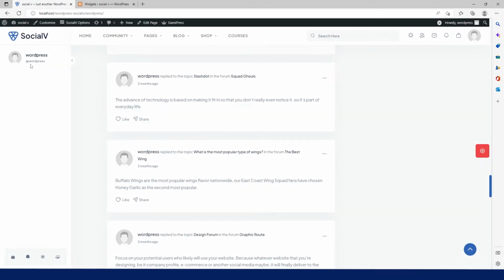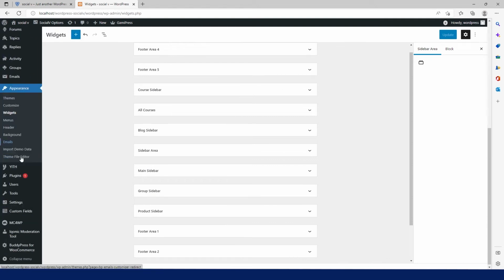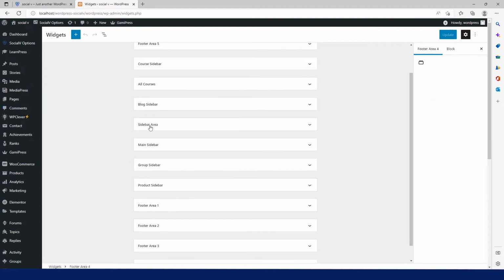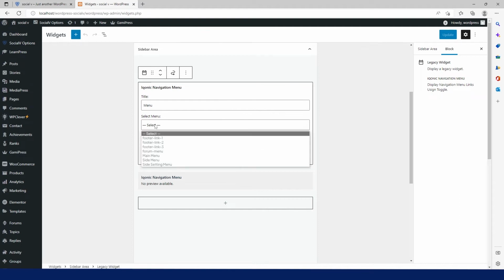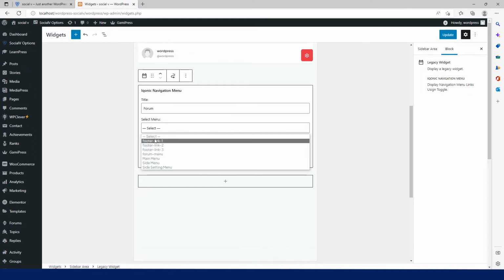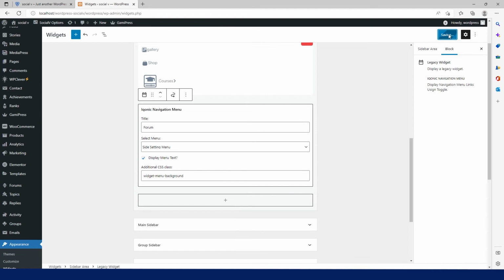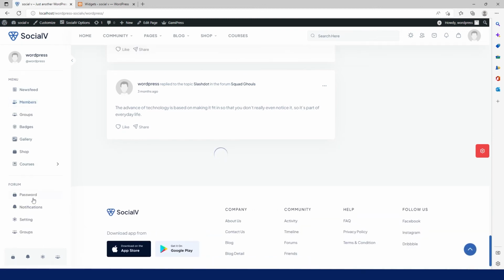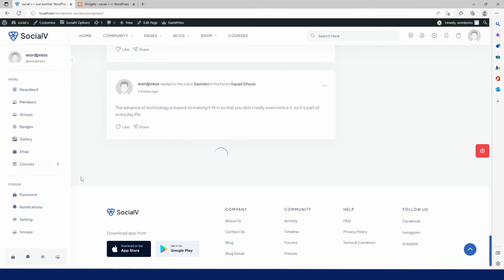Learn How To Setup The Sidebar Menu In SocialV | Iqonic Design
Welcome to our tutorial video in which we will explain how to set up the sidebar menu with SocialV. In this tutorial video, you will learn everything about the sidebar menu customization in SocialV.

SocialV is a powerful WordPress theme that enables you to create your own social network, e-learning platform, or online community. By following the step-by-step guide in this video, you'll be able to customize and organize your sidebar menu to best fit the needs of your website.

With SocialV, you have the flexibility to design and create a unique user experience for your visitors. So, if you want to take your website to the next level, check out this tutorial and start setting up your sidebar menu today!